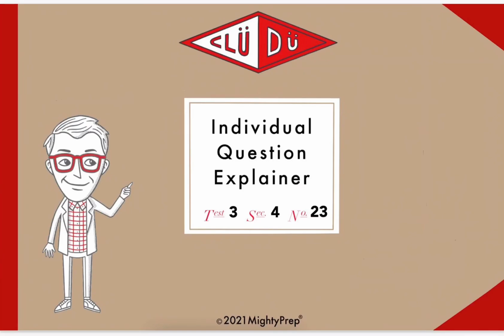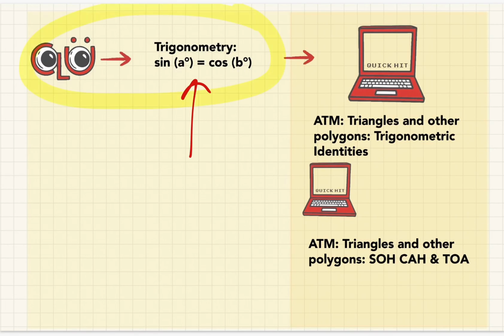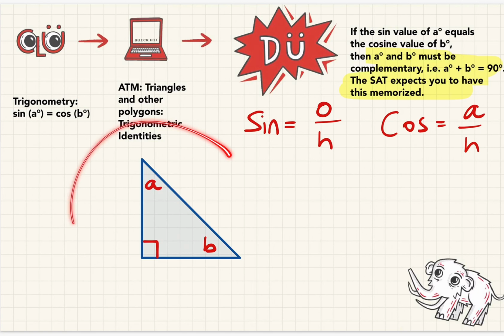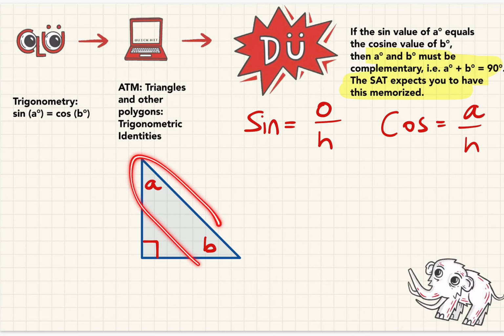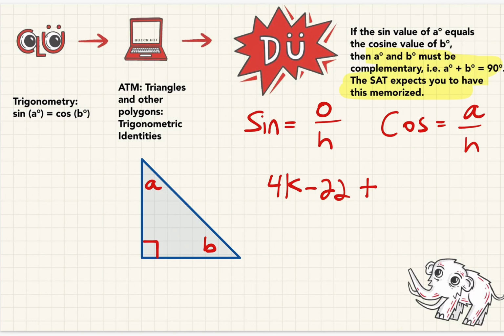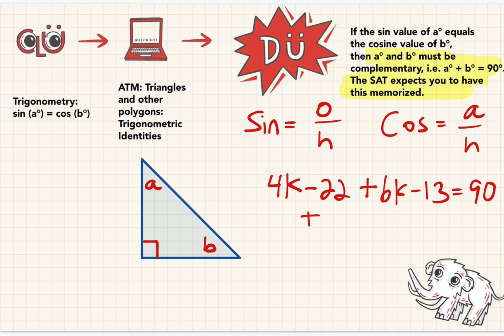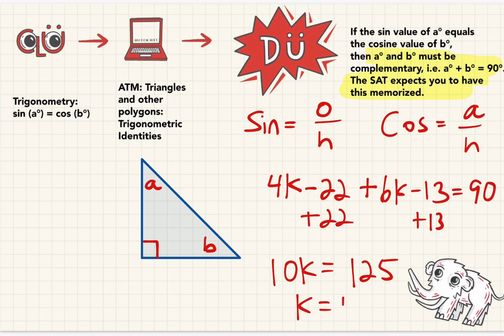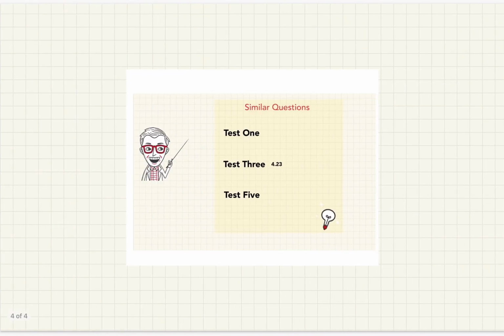SAT Practice Test 3, Section 4, Question 23